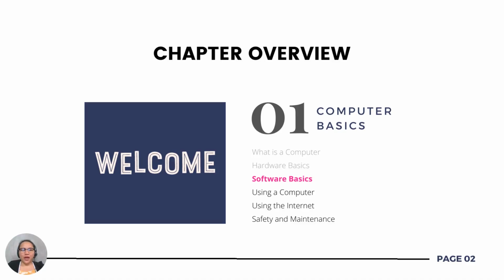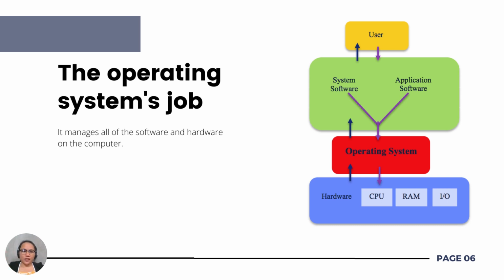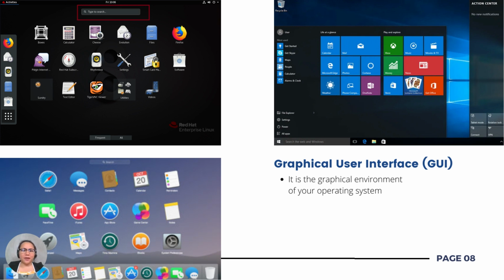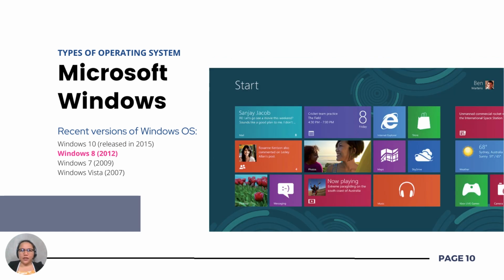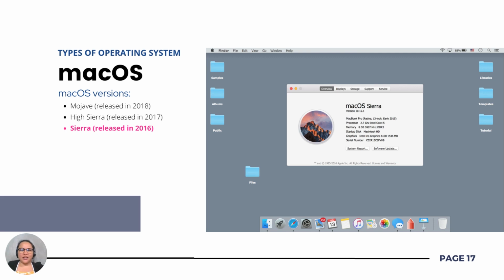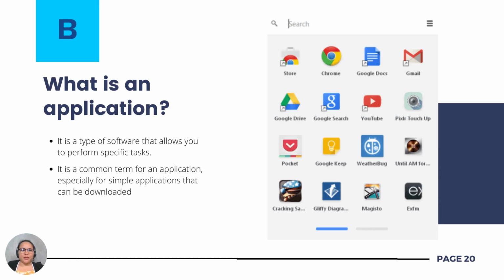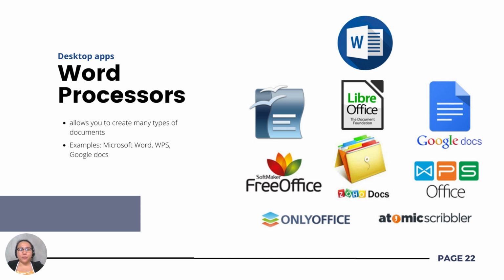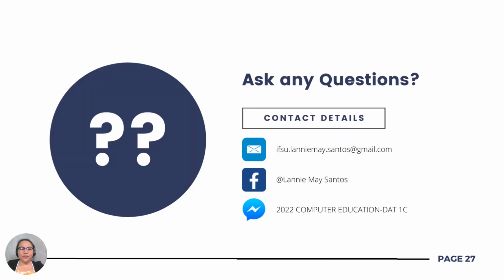Lesson 03. Software Basics